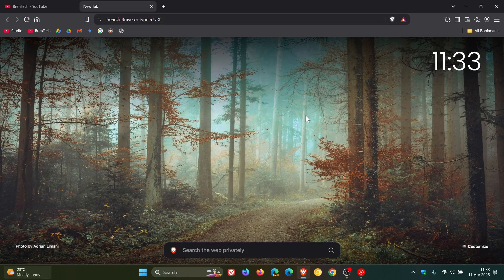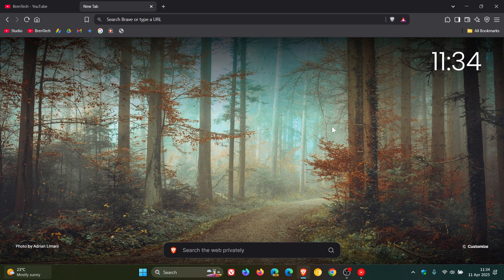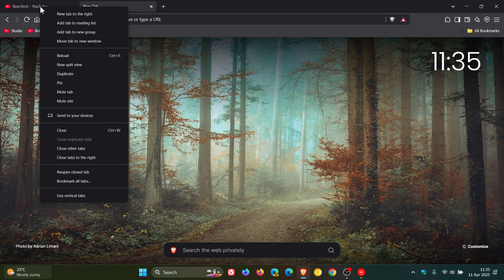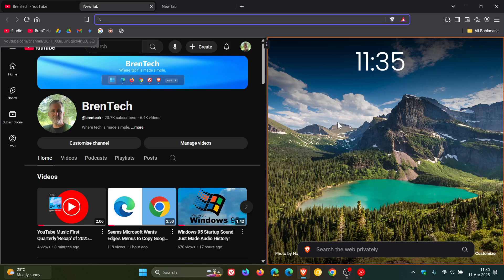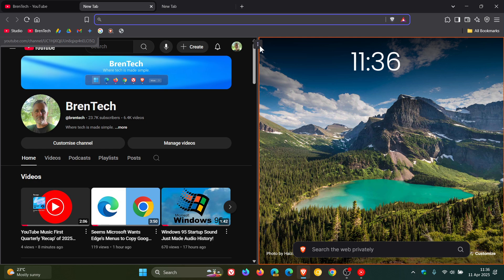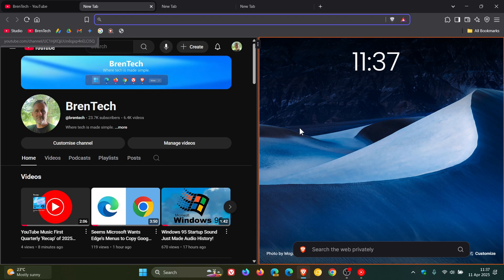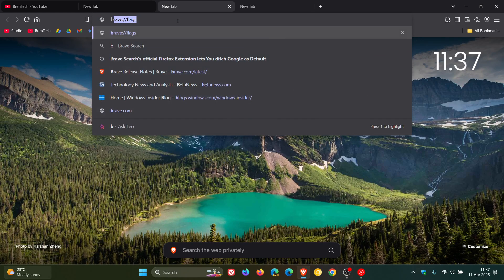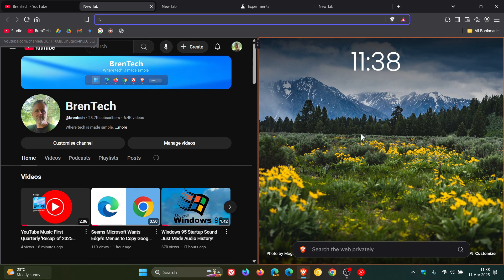Brave Browser's New Split Screen Feature is Now Available (How to Use)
Brave’s new Split View feature is now a default feature in the Stable version of the browser.